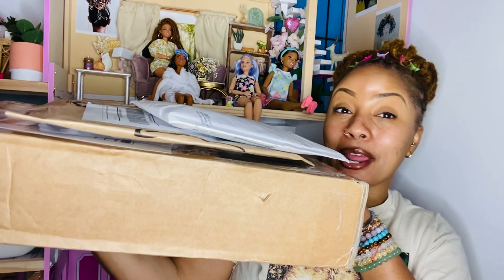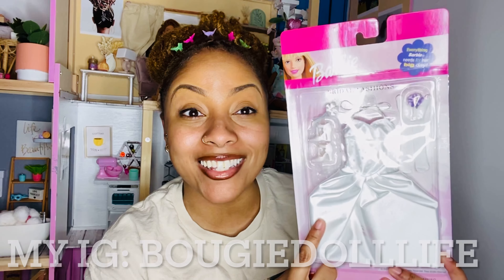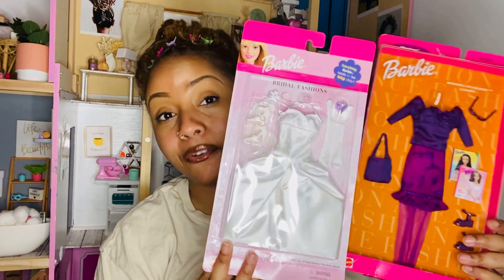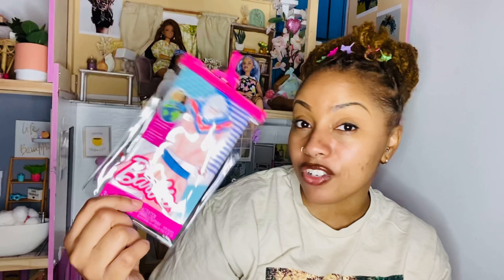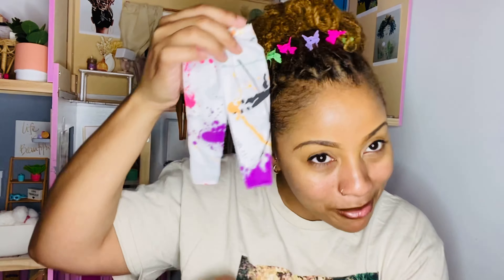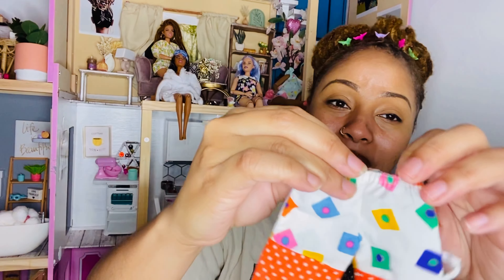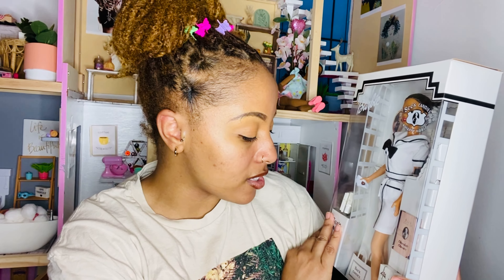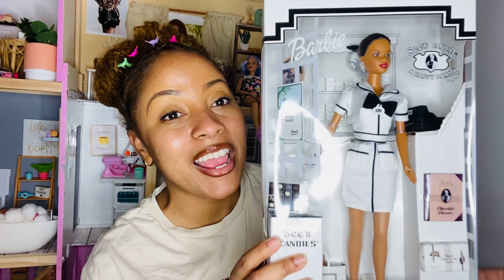Barbie Haul! 90s Barbie dolls and clothes , the doll planet,and I got one of my grail Barbies!